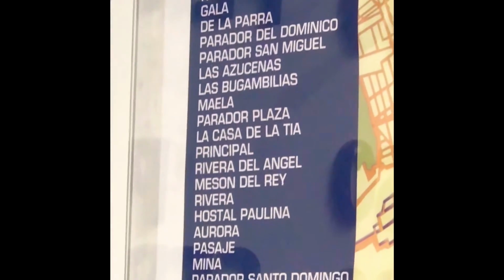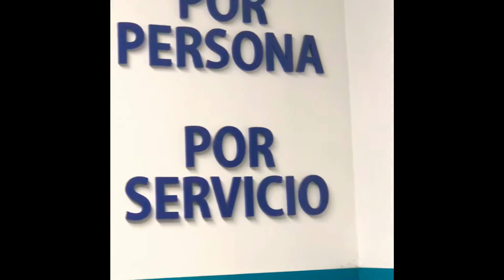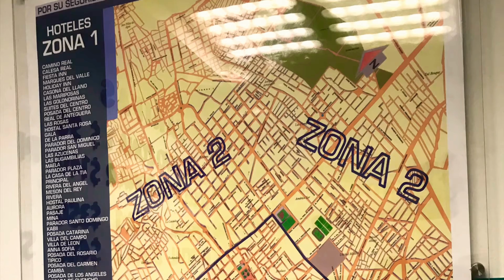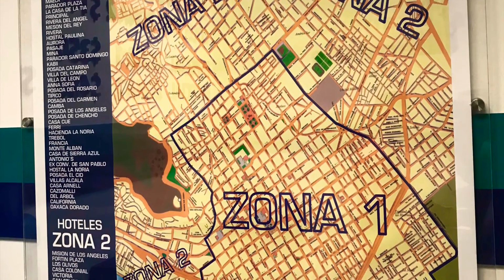Oaxaca Airport ground transportation.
This is a basic walkthrough of Oaxaca airport ground transportation (car rentals and cab service).
I did not go in-depth with car rentals because their prices fluctuate too much I highly suggest trying to do online reservations to not deal with haggling.